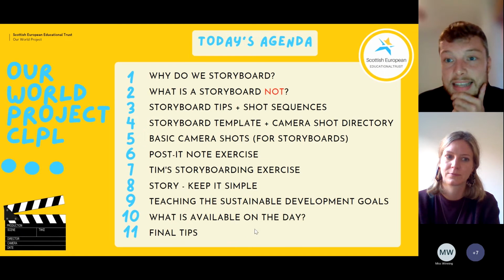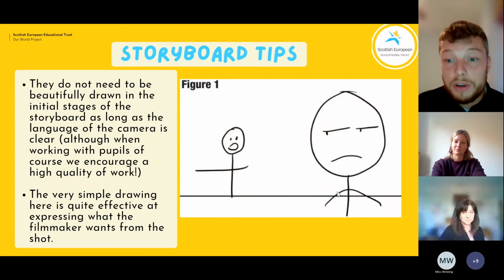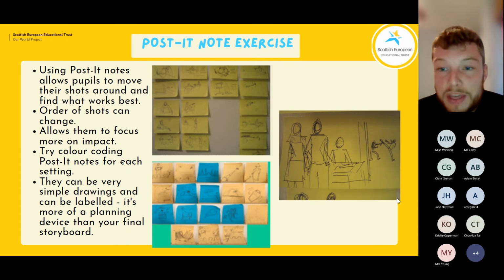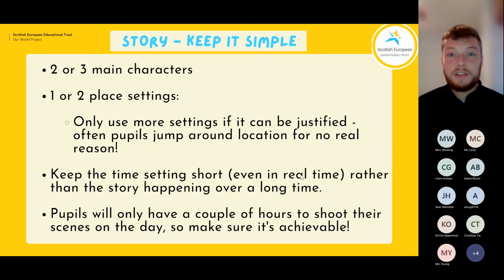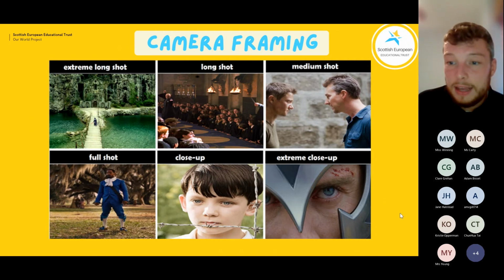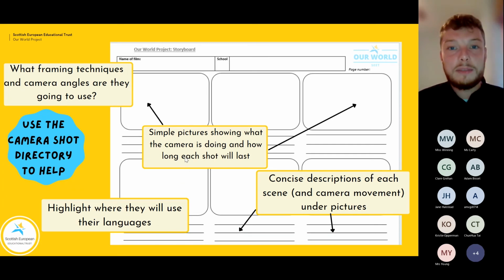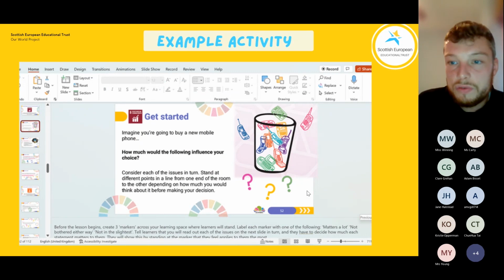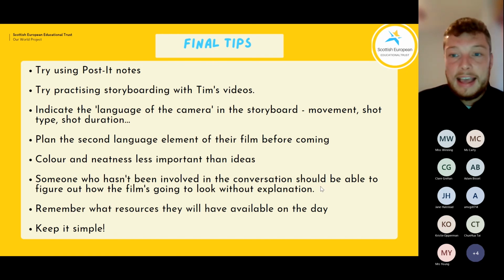Our World 2022-23: CLPL Session 2 of 2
26th October 2022
This session covers:
- Why do we storyboard?
- Shot sequences
- What is a storyboard not?
- Storyboard tips
- Storyboard template + camera shot directory
- Basic camera shots (for storyboards)
- Post-it note exercise
- Teaching the SDGs
- What is available on the day?
- Final tips